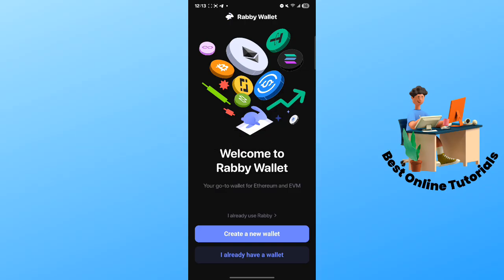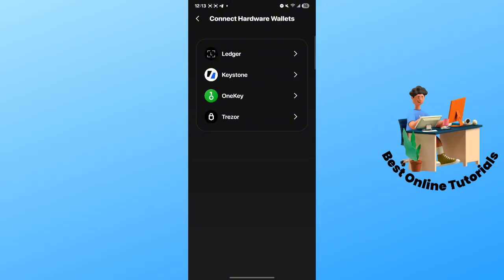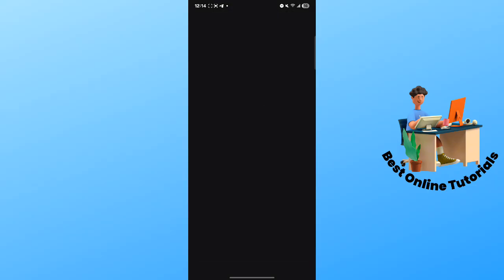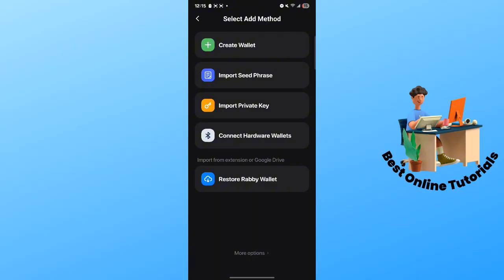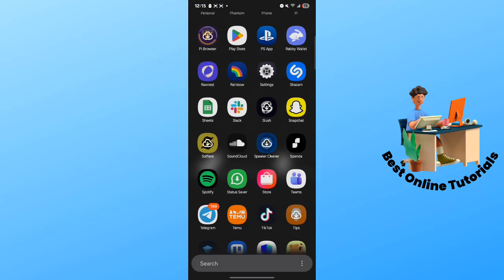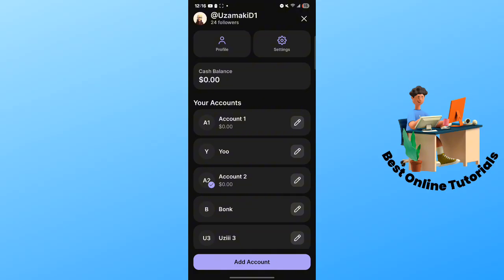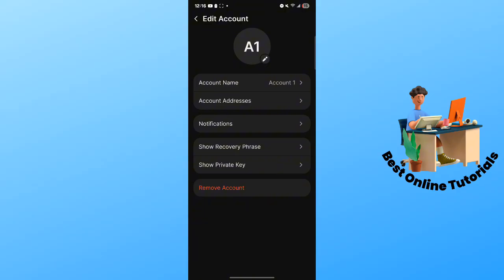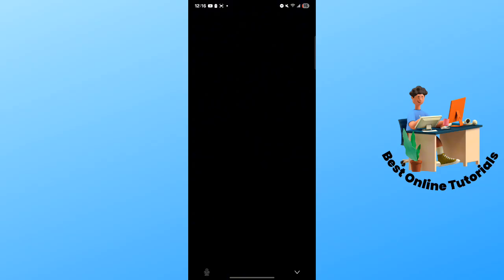How to Import a Wallet to Rabby (Step-by-Step Tutorial)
Want to import an existing crypto wallet into Rabby Wallet?

In this beginner-friendly tutorial, I'll show you how to import a wallet into Rabby using a Secret Recovery Phrase (seed phrase), private key, or by connecting a hardware wallet. This is the easiest way to access an existing wallet in Rabby without creating a new one.

You'll learn:

How to import a wallet into Rabby
How to restore a wallet using a seed phrase
How to import a wallet with a private key
How to connect a hardware wallet
Common mistakes to avoid
Security tips for protecting your wallet

Rabby Wallet supports importing existing wallets using a 12- or 24-word recovery phrase, a private key, or compatible hardware wallets. After importing, you'll be able to access your existing addresses and assets without moving your crypto on the blockchain.

By the end of this video, you'll know how to safely import your wallet into Rabby and start using it with your favorite Web3 apps.